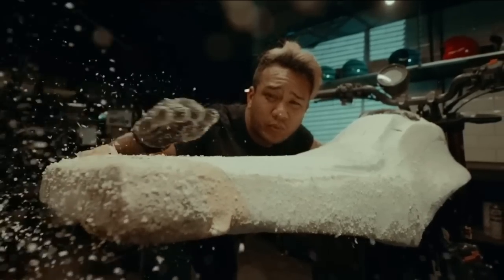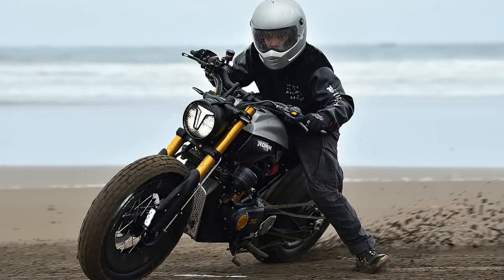Cafe Racer/Scrambler (TVS Ronin by Rajputana Customs, Smoked Garage, and JVB-Moto)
If you've never heard about TVS Motor company, maybe this is the right time to check it out.
It produces 3 million bikes per year,and it is the third largest manufacturer in India.
But now TVS is trying to conquer a new audience, with the new TVS Ronin 220.
And this video, is about 3 completely different projects based on the new TVS Ronin.
The first project(Wakizashi) of this video, was built by Vijay Singh, and his team from Rajputana customs, from India.
The secound project(MUSHASHI), was built by Smoked Garage, located in Indonesia.
And the third project(Agonda) came from Europe, built by Jens Vom Brauck, owner of JVB Moto, from Germany.

Photography( about Rajputana customs project) by @anubhavsyal & @tap.films